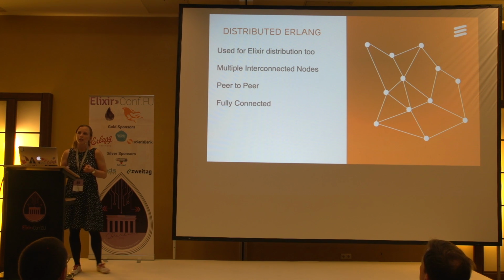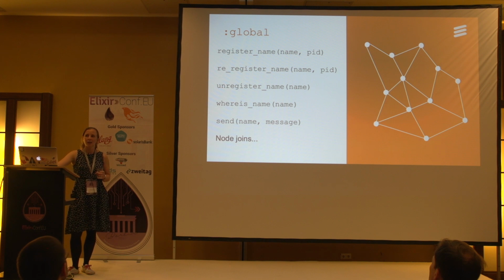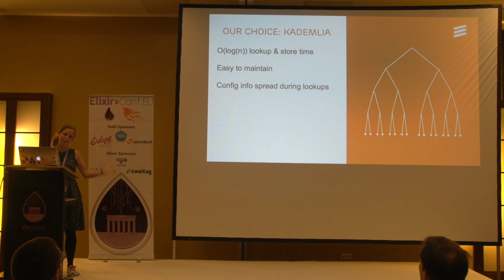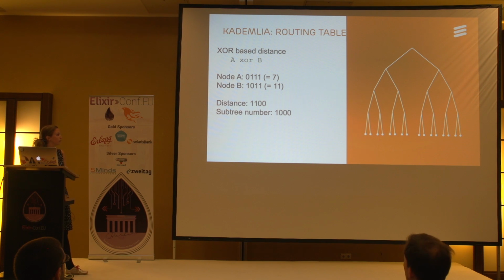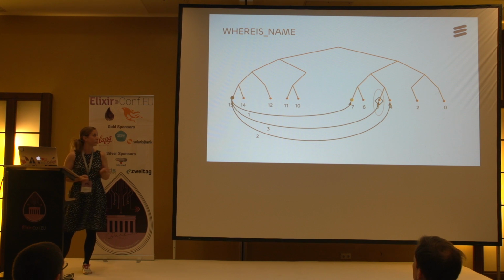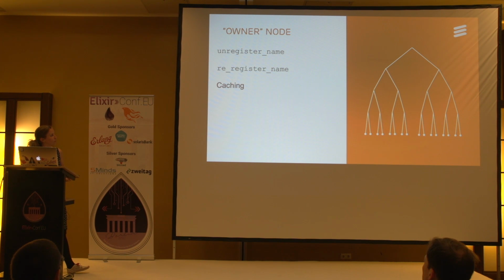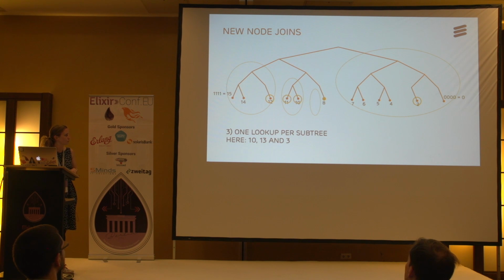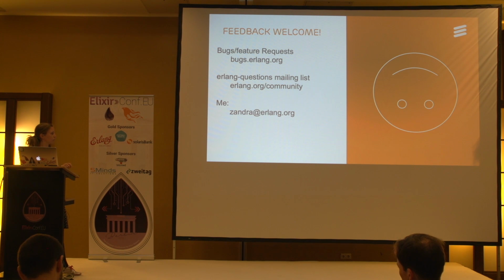Zandra Norman - Scaling Distributed Erlang (ElixirConfEu 2016)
One of the great things with Erlang is how easy it is to distribute. Distributed Erlang makes applications transparent when porting them from a single computer to multiple computers in a network. There are still areas for improvement though, and the OTP team is working on improving the scalability and services of Distributed Erlang. In this talk we'll see what plans we have for the Erlang Distribution.

Talk objectives:

- How Distributed Erlang works today, some issues with it and how to avoid them

- The future of Distributed Erlang

Target audience:

- Anyone interested in building scalable applications with Elixir or Erlang

Zandra is working in the Erlang/OTP team at Ericsson, and is currently focusing on improving the scalability and efficiency of Distributed Erlang. Although her Elixir experience is limited she is happy to be a part of the community and to see it grow.